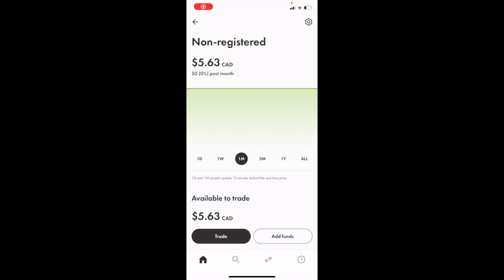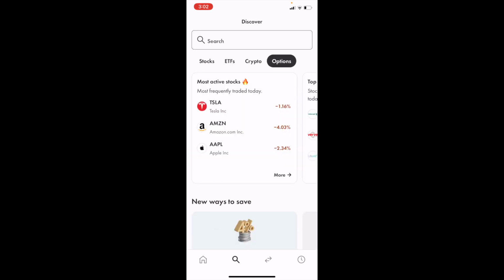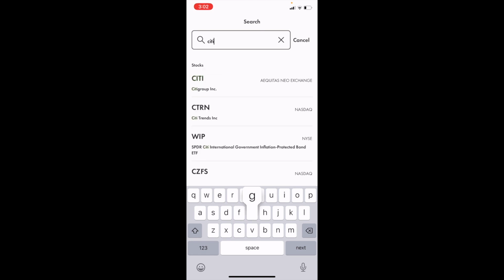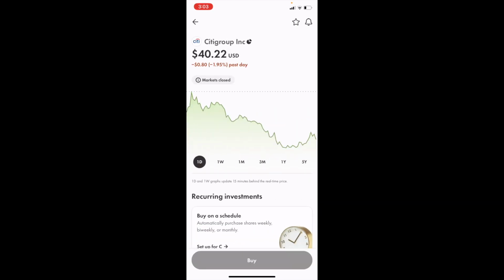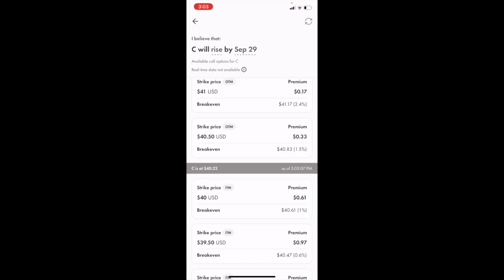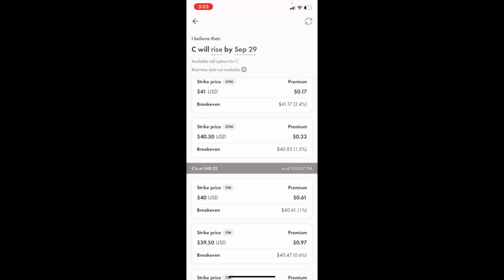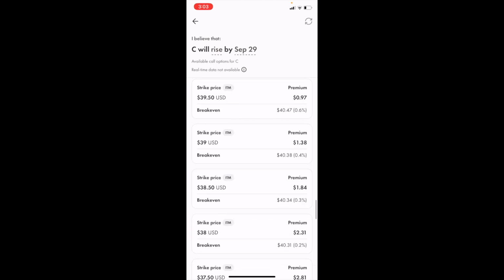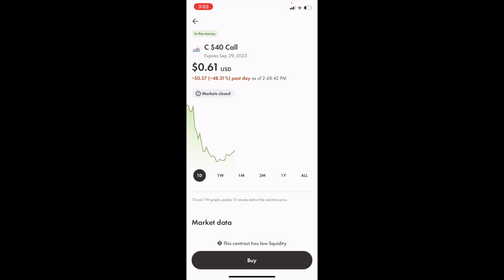How To Buy Citigroup (C) Call Options In Canada | Step By Step Guide - Wealthsimple Tutorial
Buying call options is a method investors use to capitalize on a potential increase in a stock's price. If you're in Canada and interested in buying call options for Citigroup Inc (C), follow this step-by-step guide:

Step 1: Select a Brokerage
Identify Brokerages: Research brokerages in Canada that offer access to the U.S. options market, as Citigroup is listed on the NYSE.
Compare Fees: Analyze the fee structures of different brokerages to find competitive pricing.
Evaluate Platform Features: Check the user interface, research tools, educational materials, and customer service offered by each platform.

Step 2: Open a Trading Account
Complete Application: Fill out the application form with the selected brokerage to open a trading account.
Verify Identity: Provide the required identification documents for account verification.
Fund Account: Deposit funds into your trading account using accepted methods such as bank transfers.

Step 3: Conduct Research on Citigroup and Call Options
Understand Call Options: Familiarize yourself with the basics of call options, including strike price, expiration date, and premiums.
Analyze Citigroup (C): Review Citigroup’s financial performance, recent news, stock price history, and any upcoming events that might influence its stock price.
Review Options Chain: Examine the options chain for Citigroup to explore available call options, their prices, and expiration dates.

Step 4: Place Your Order
Select Call Option: Choose a specific Citigroup call option that aligns with your investment objectives and risk tolerance.
Determine Order Type and Quantity: Decide on the order type (e.g., market, limit) and the number of contracts you wish to purchase.
Review and Confirm: Double-check all the order details, including the total cost and fees, before confirming the transaction.

Step 5: Monitor and Manage Your Investment
Track Option Performance: Regularly monitor the performance of your Citigroup call option and stay informed about relevant market news.
Apply Risk Management: Implement risk management strategies, such as stop-loss orders, to protect your investment.
Decide on Closing Position: Based on market conditions and your investment strategy, decide whether to sell the option before expiration or exercise it if it’s in the money.

Step 6: Fulfill Tax Obligations
Maintain Records: Keep detailed records of all your transactions for tax purposes.
Report Gains or Losses: Declare any capital gains or losses on your tax return, according to the guidelines provided by the Canada Revenue Agency.

Remember, options trading involves significant risk, and it is crucial to do thorough research and consider your risk tolerance before making any investment decisions. Seeking advice from a financial advisor or utilizing additional educational resources can further enhance your understanding of options trading.